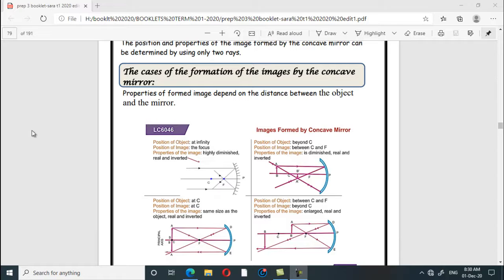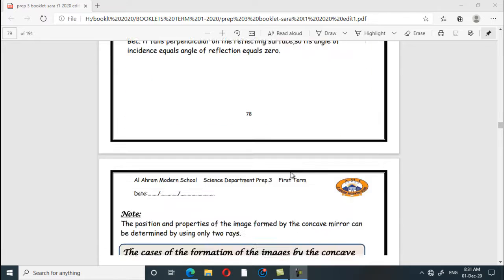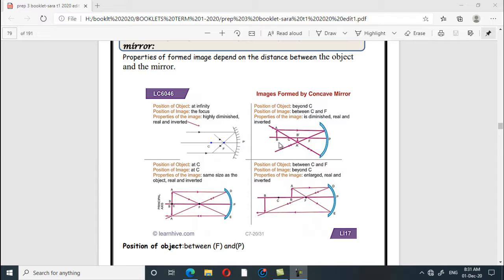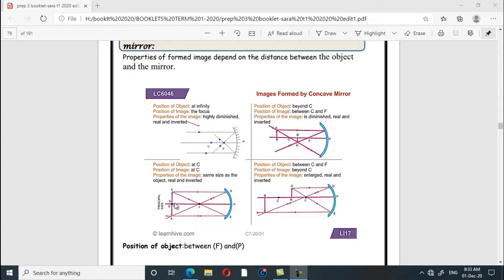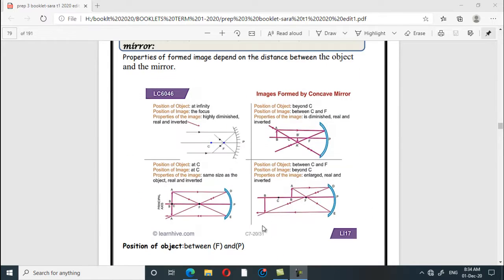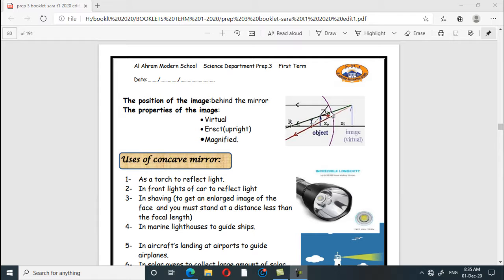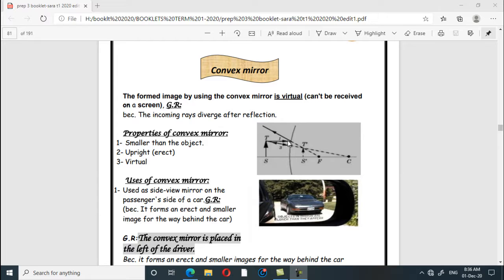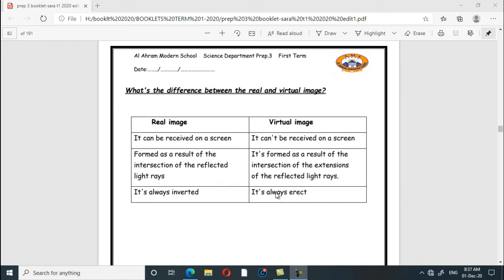prep 3 science mirrors part 2